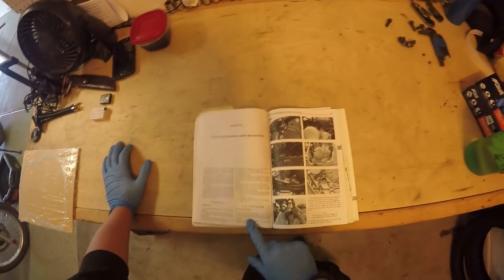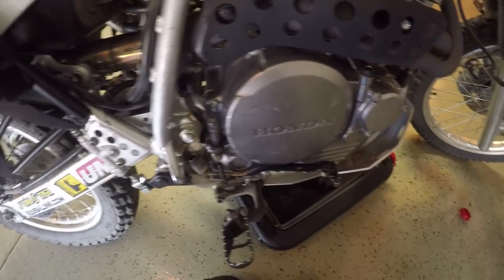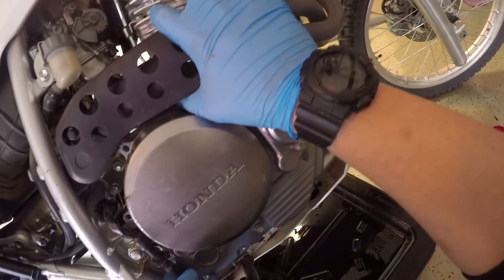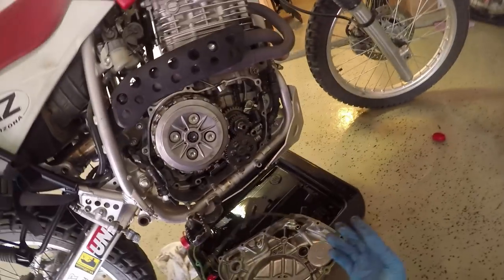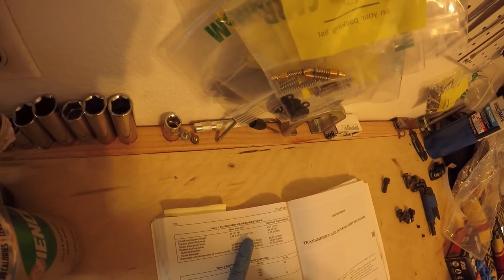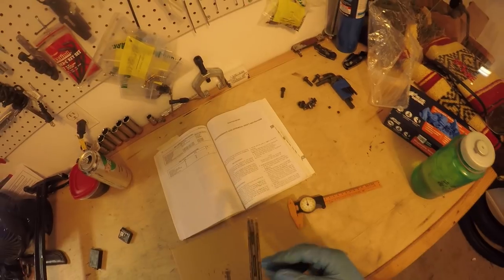Motorcycle Crankcase Gasket Change | Honda XR650L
The motorcycle:
2012 Honda XR650L
Easton Handle Bars (No longer made)
FMF Q4 Exhaust
Smog Kit Removal (not purchasable? No idea)
Performance Airfilter
Tusk Billet Fuel Cap
Saddle Bags
Tank Bag
Wolfman Expedition Dry Duffle Med
WolfYok 20L Drybag
Tool bag
Motorcycle Gear:
Seven Zero Seven Helmet (Cycle Gear, no longer made)
Fox Titan jacket
Sedici Viaggio Pants
Cortech Latigo Boots
Camping Gear:
Marmot Tungsten 2P Tent
Marmot Trestles 0 degree Sleeping Bag
MSR Pocket Rocket stove
Mic:
Sony ECM-CS3
Camera Stuff:
Drift HD
GoPro Hero4
Canon Rebel T5i
Glide Gear 24" Slider